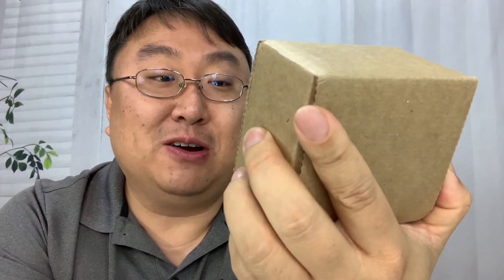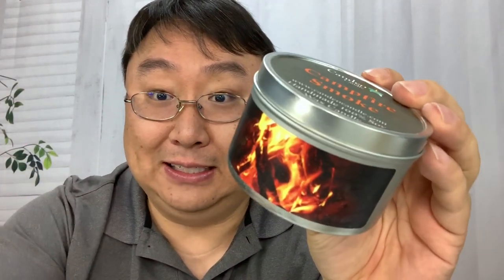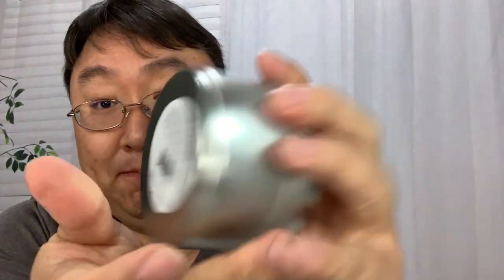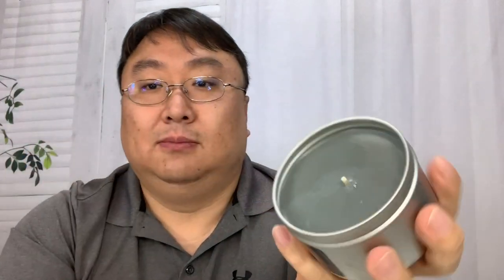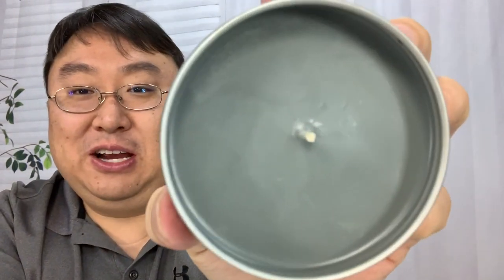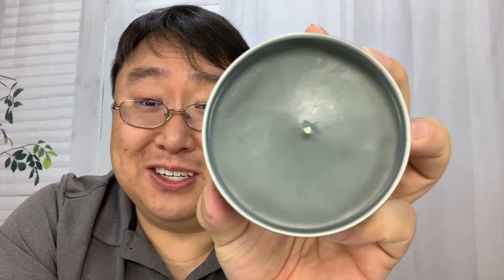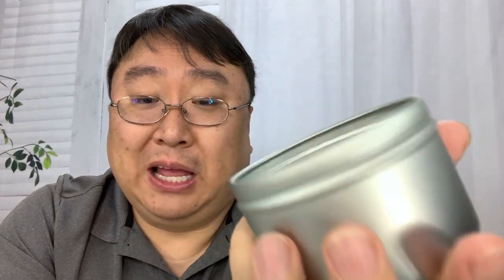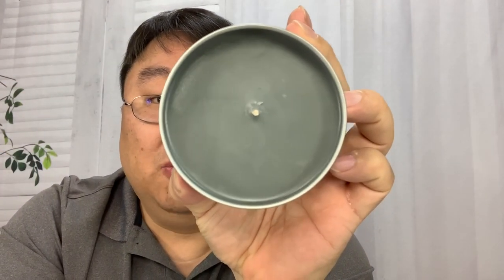Campfire Scented Candle Review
Campfire Smoke Super Scented Soy Candle Tin (6 oz)
by Candeo Candle

Campfire Smoke Scented
You have to smell Campfire Smoke to believe it, it smells just like real campfire smoke!
Pure USA Grown, renewable Soy Wax, and Lead free wick
A blend of essential oils and fragrance oils made with plant extracts
Recyclable tin - Candle Handmade in USA

Size:6 oz
Candeo Candle Handmade Soy Candles - Made in the USA! Let your cares melt away as our rich, true to life fragrant Soy Candles fill your home with aromatic bliss. We take pride in making each candle with only... -Lead free wicks. -Pure USA grown, renewable Soy Wax. -A blend of essential oils and fragrance oils made with plant extracts. -Recyclable tins. You will love how durable our travel tins are! You don't have to worry about glass breakage during shipment, in your home, or while traveling! Plus you have the added bonus that once you are done with the candle, the tin can easily be recycled, or reused in your home. We are so confident that you will love your new handmade soy candle, that we offer a full money back guarantee! This 6 oz soy candle tin is Campfire Smoke scented. You have to smell Campfire Smoke to believe it, it smells just like real campfire smoke! Expedition Money LLC